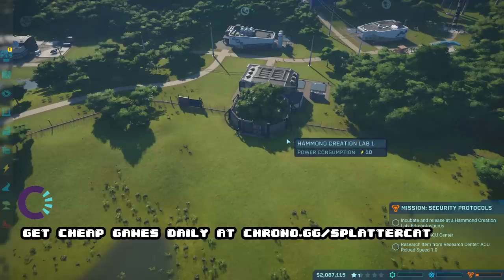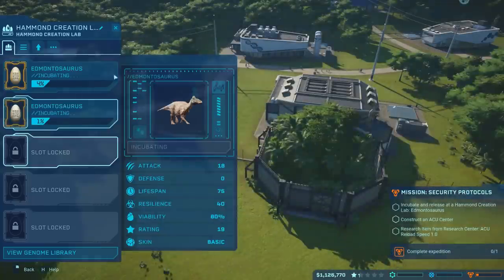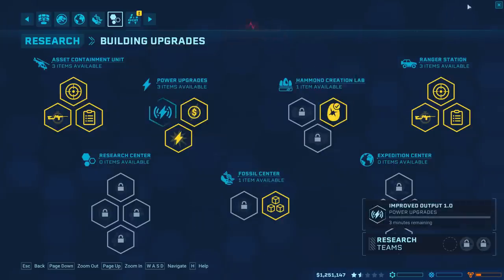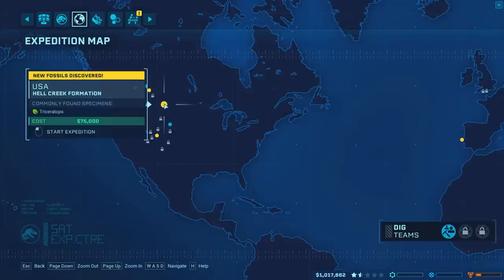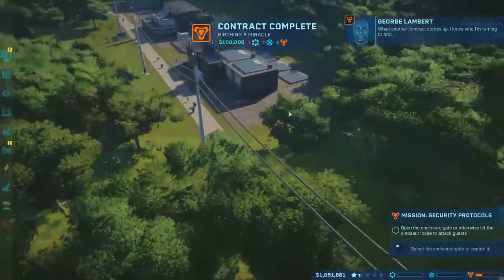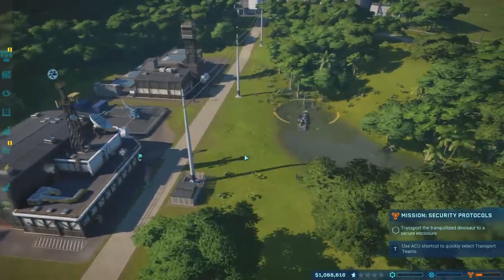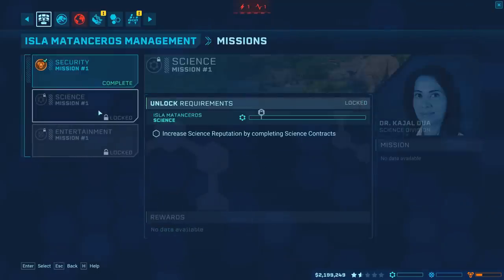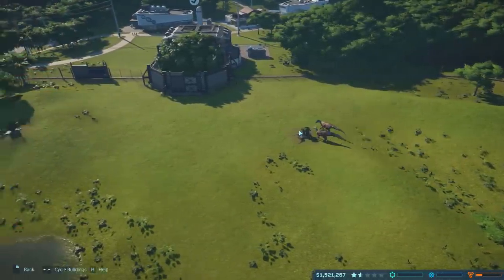EDMONTOSAURUS IS BORN - Jurassic World Evolution Gameplay #2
Jurassic World Evolution gameplay with Splat! Let's Play Jurassic World Evolution and check out a new city building game where you'll manage jurassic park!